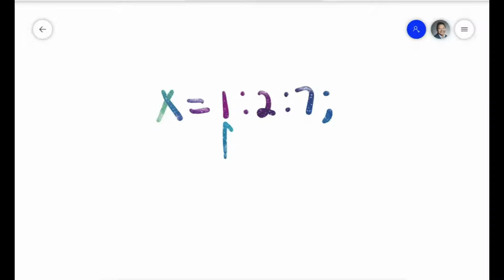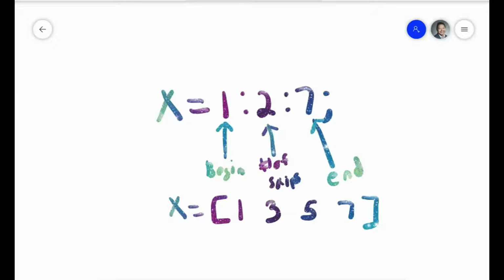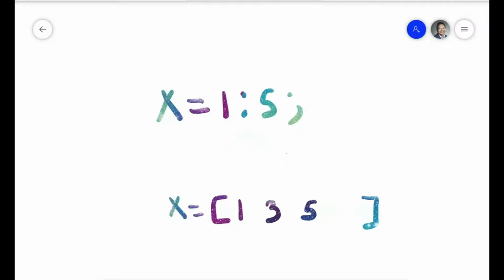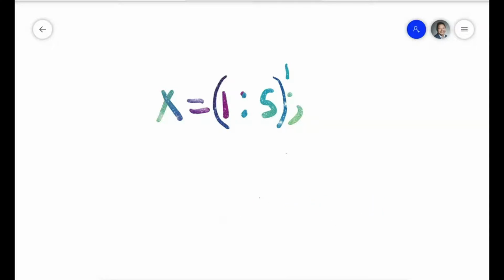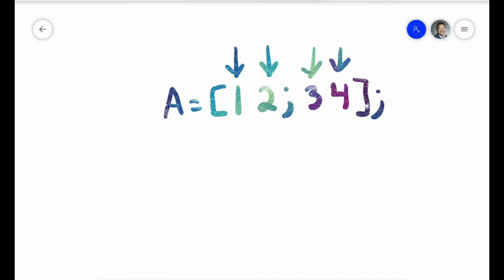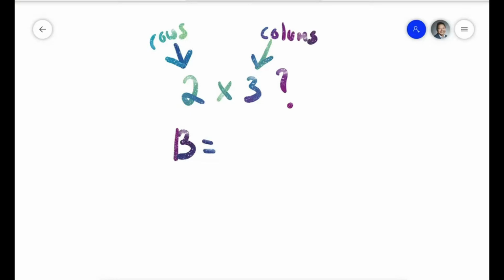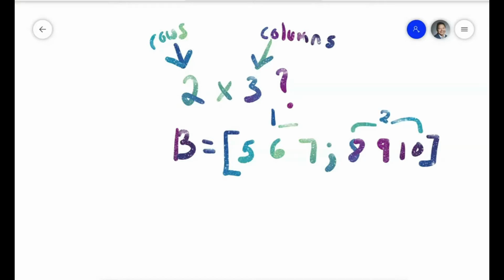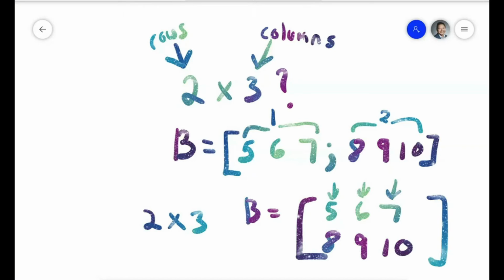MATLAB For Engineers - Introduction to Colon Notation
Part of learning the MATLAB basics and solving engineering problems is to understand colon notation. MATLAB colon notation is a compact way to refer to ranges of matrix elements. It is often used in copy operations and in creation of vectors and matrices.